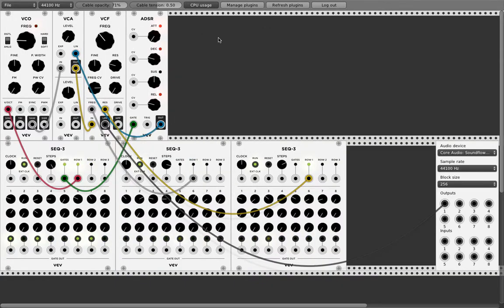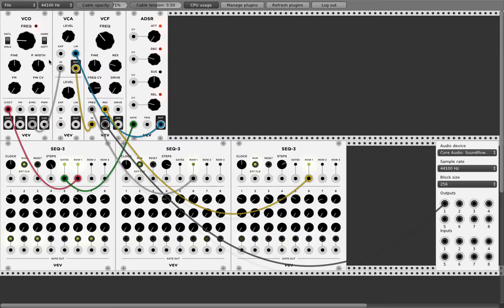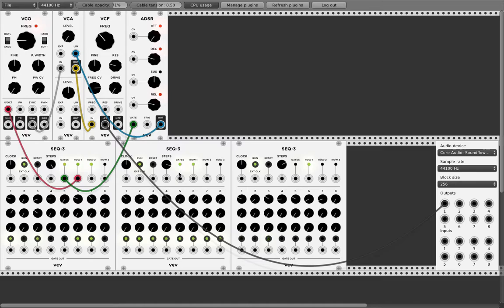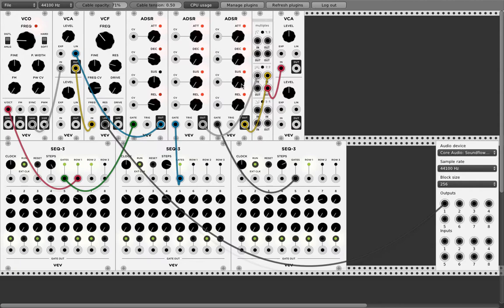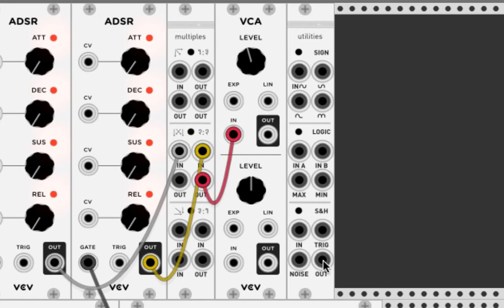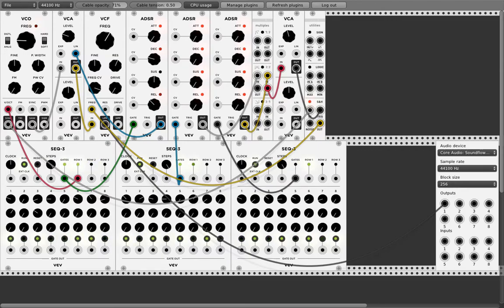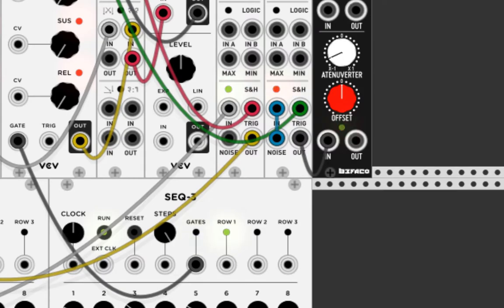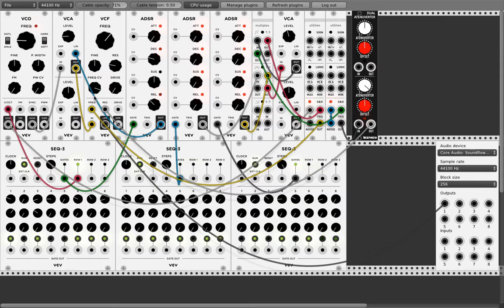Modular System Beginner Tutorial #02: S&H, Gate, Trigger ... with VCV Rack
Keep knobbing!